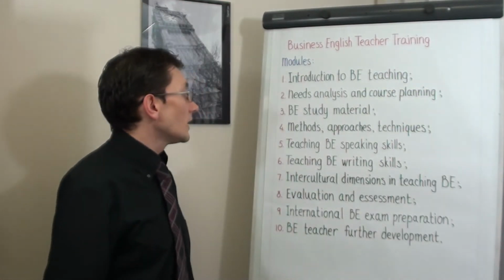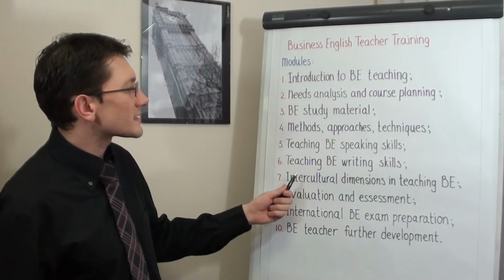Максим Ачкасов - Business English Teacher Training | English4real